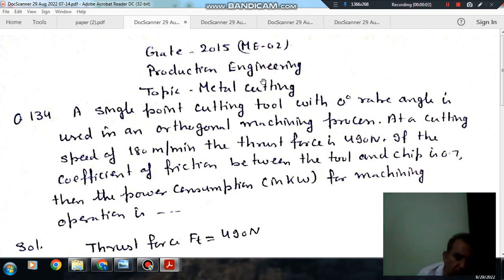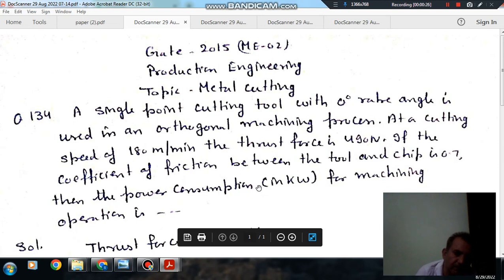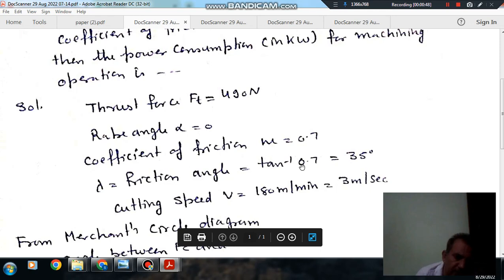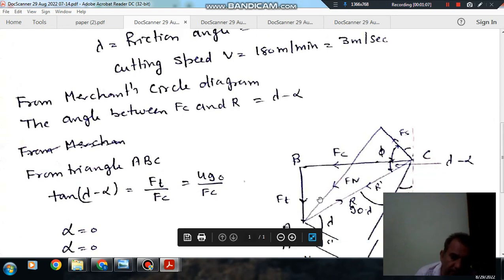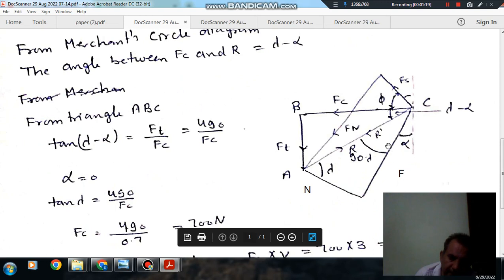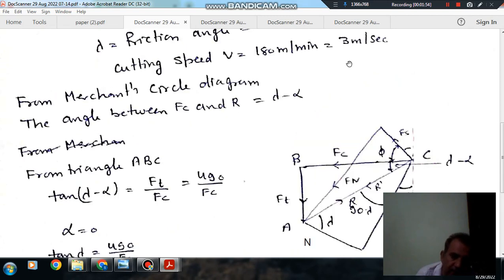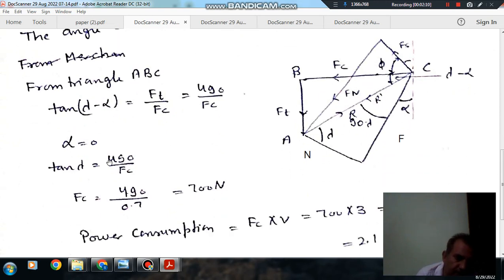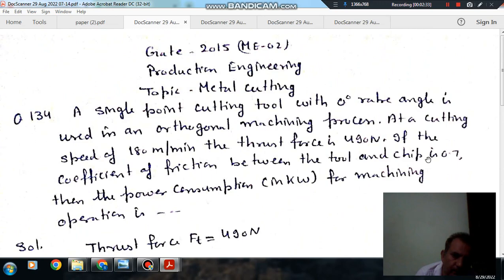Metal Cutting (Q134) (Gate 2015 (ME-02) Production (Manufacturing science)engineering )